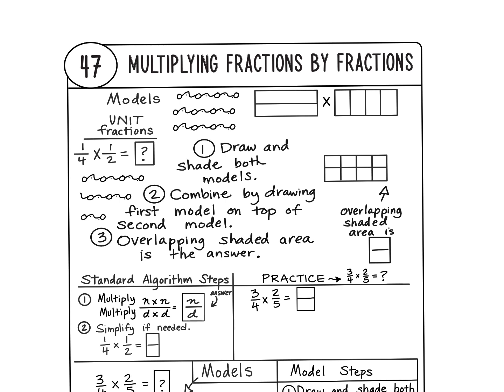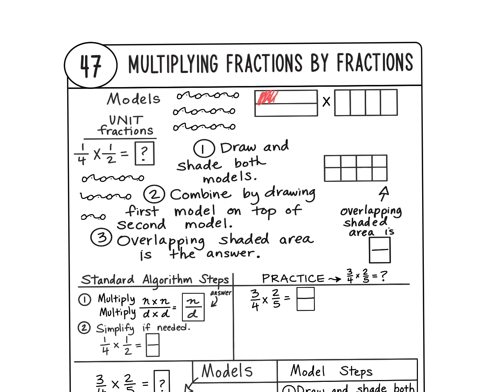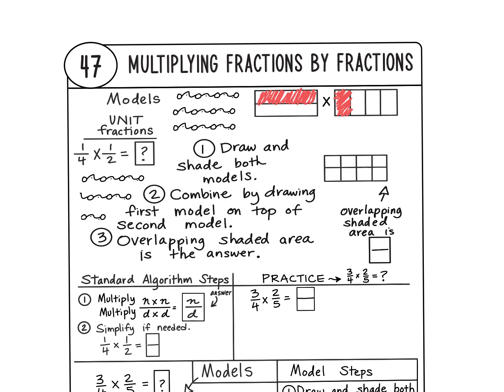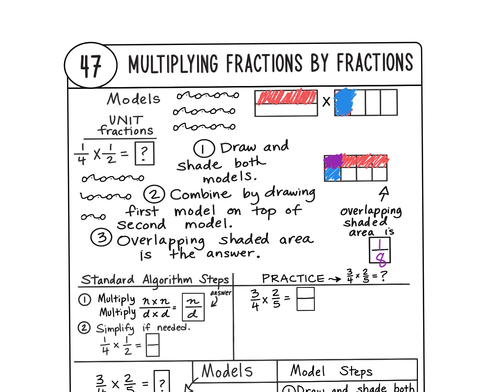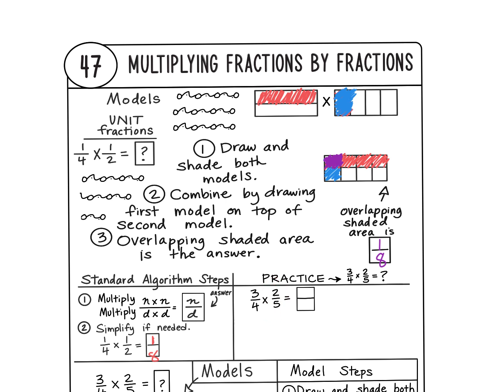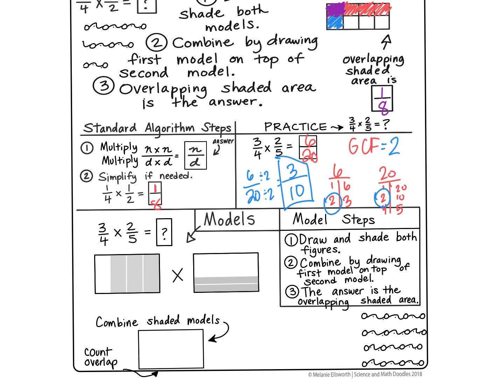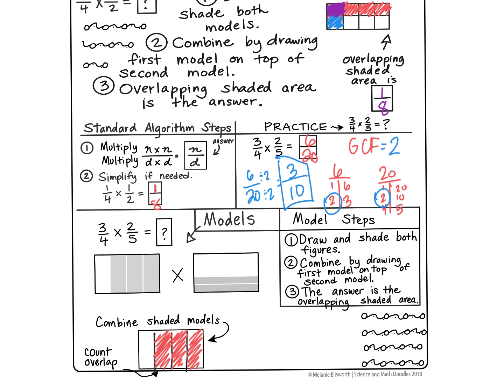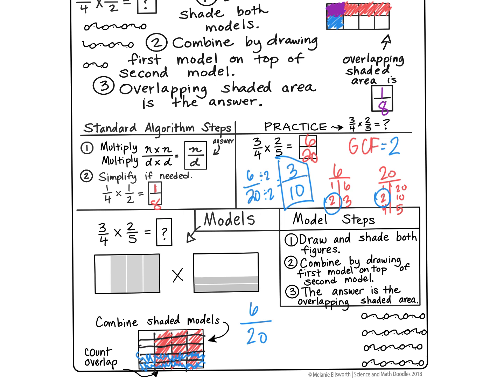47 Mult Frac by Frac 5th set